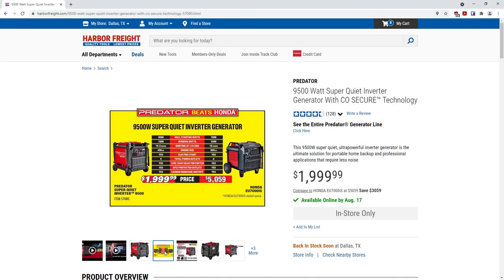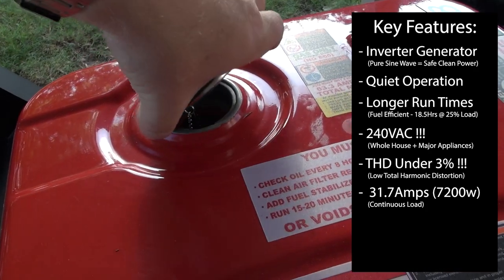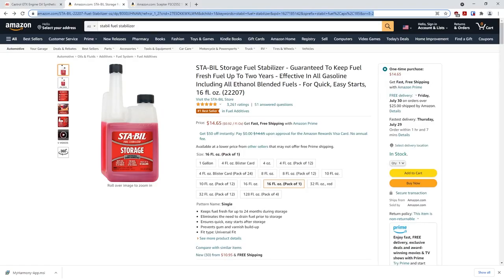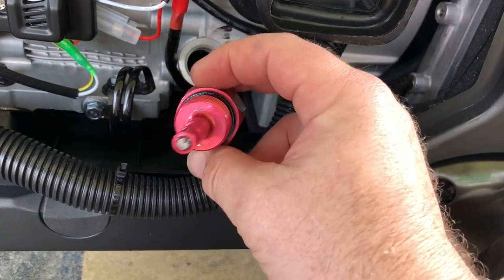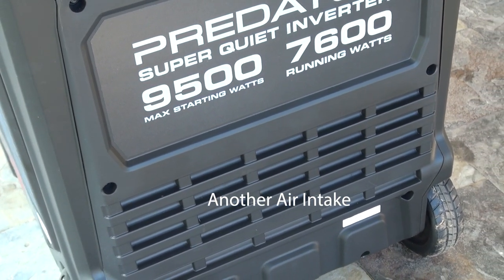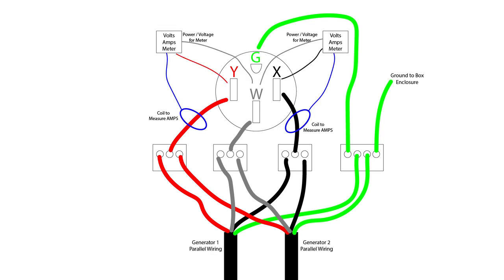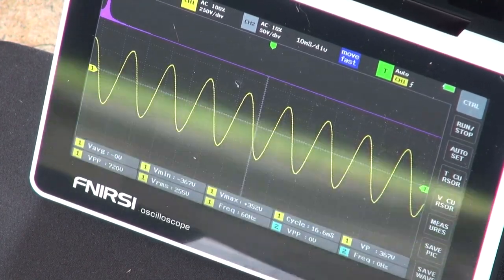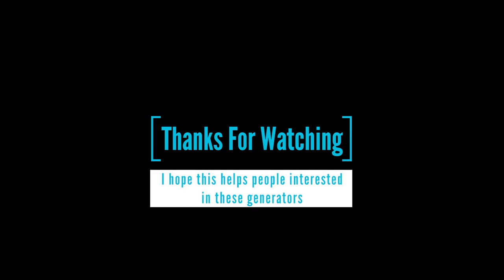Predator 9500 Review: All The Technical Tidbits In Under Ten Minutes (+Important Break-In Warning!)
All the technical details about the new Harbor Freight Predator 9500 Generator you'd ever want to know, including outlet wiring, see the power waveform on an oscilloscope, tips, tricks, and more... and a big warning about metal flakes in the oil during the break-in period.

A more detailed comparison of power quality between Line Power, the 9500, and a traditional generator

The Magnetic Dipstick Shown In Video (I have no relationship with these guys):

The following is a link to the full playlist of the video series on these generators, there are now (5),
All The Technical Tidbits
Home Built Parallel Kit
Generator Power vs. Line Power
Easy Start by MicroAir to let a portable generator run your central AC
How To Connect A Generator To Your Home